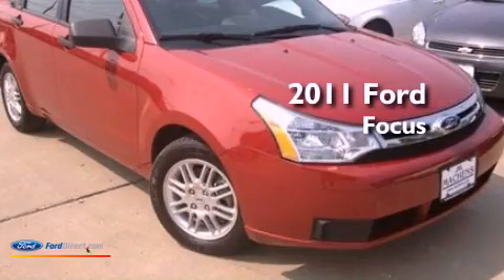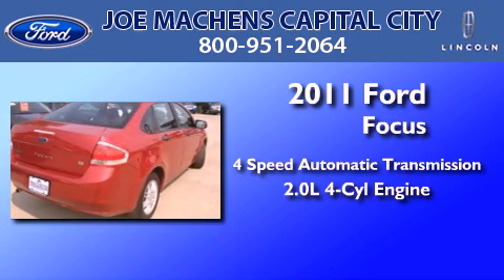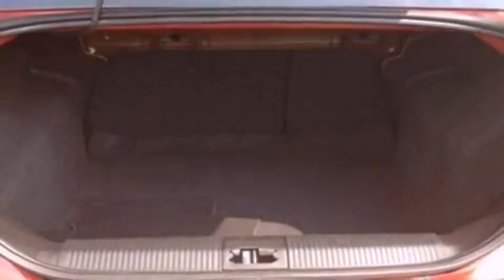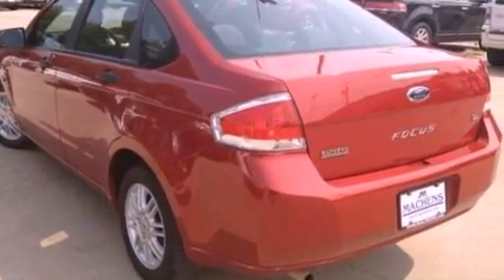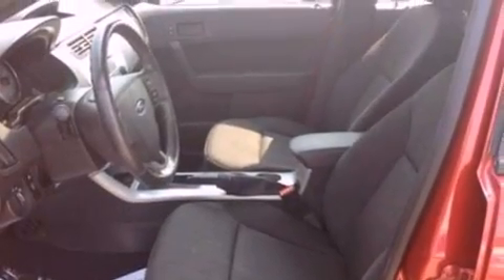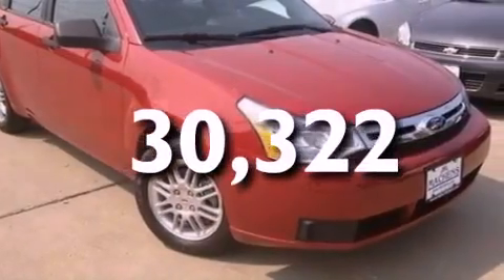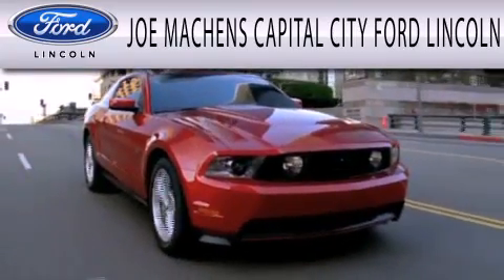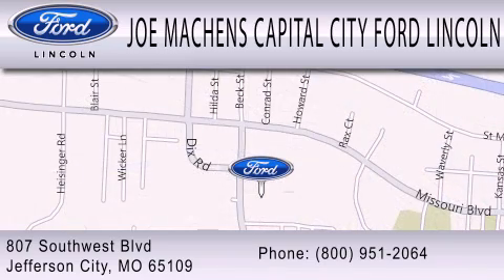2011 Ford Focus Jefferson City MO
Year : 2011
 Make : Ford
 Model : Focus
 Engine : 2.0L I4 16V MPFI DOHC
 Trans . : 4-SPEED AUTOMATIC
 Exterior : RED
 Miles : 30,322
 Interior : MEDIUM STONE
 Stock : 121168A

 807 Southwest Blvd.